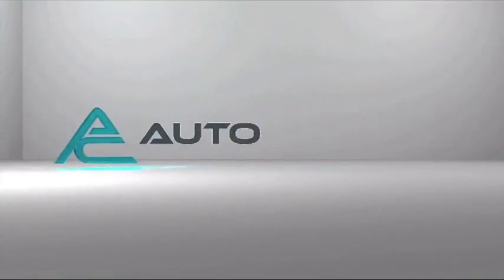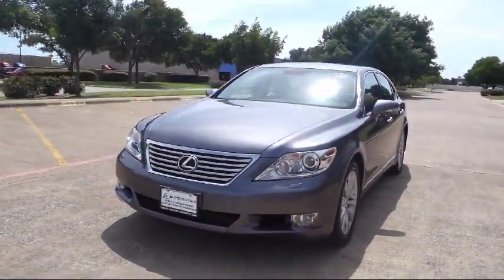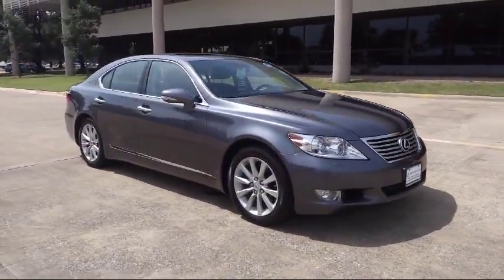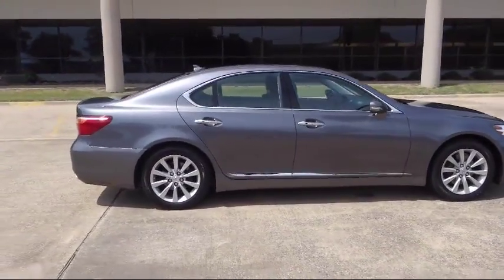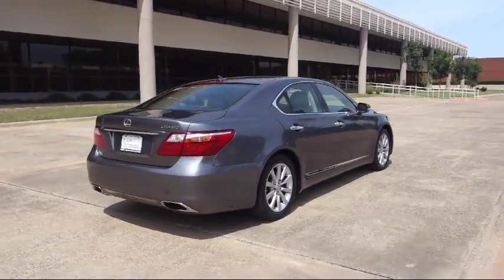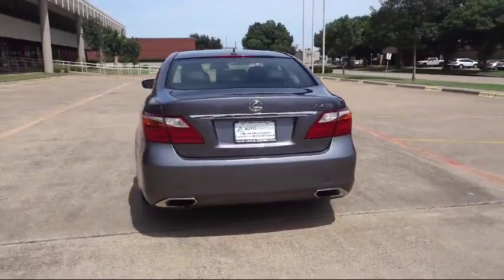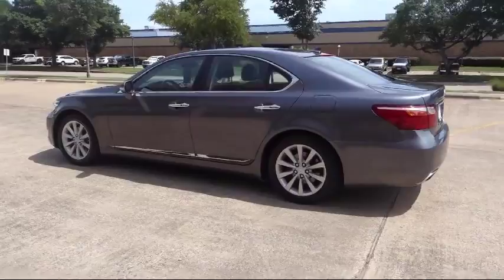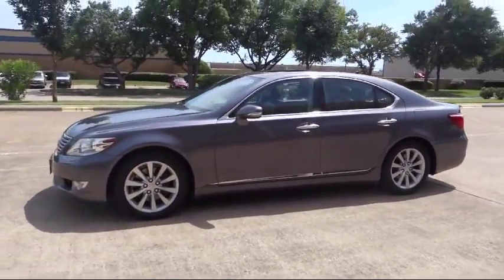2012 Lexus LS 460 Carrollton Irving Dallas Richardson Plano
2012 Lexus LS 460 Stock Number: C5108336 Vin:JTHBL5EF1C5108336.

AutoCentrix
3340 Wiley Post Road